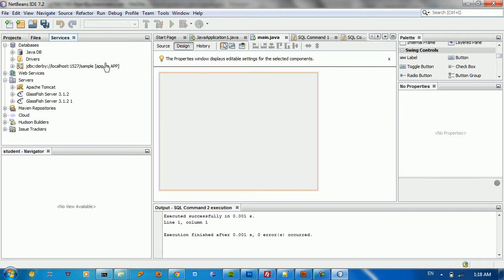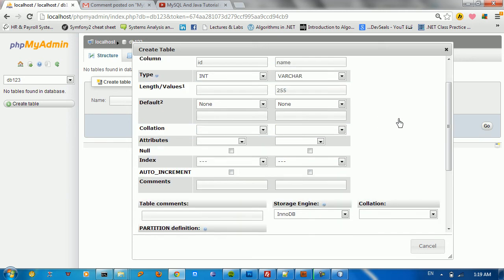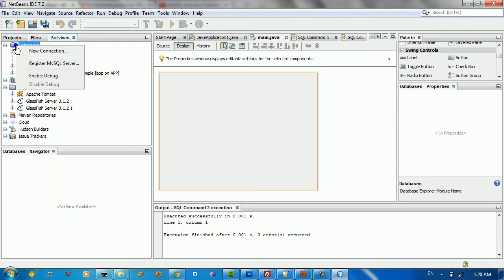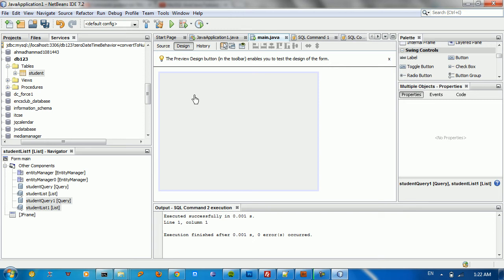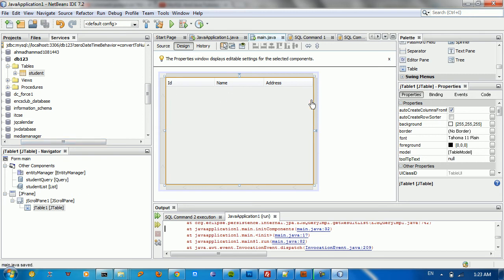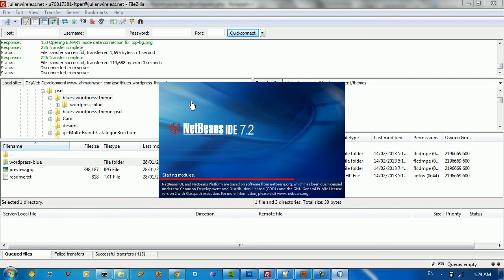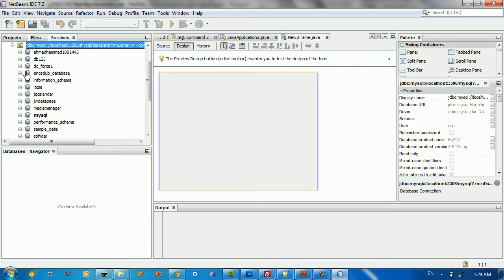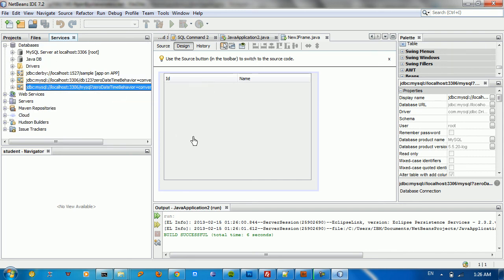grab data and objects from gui in java netbeans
grab data and objects from gui in netbeans